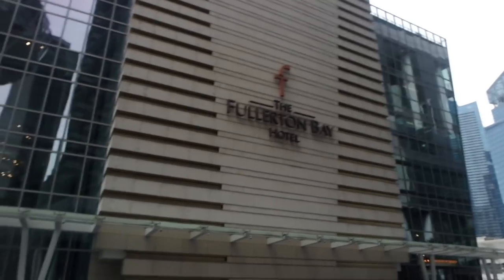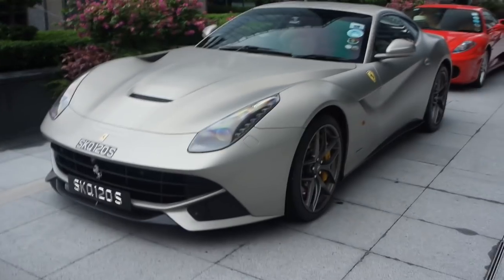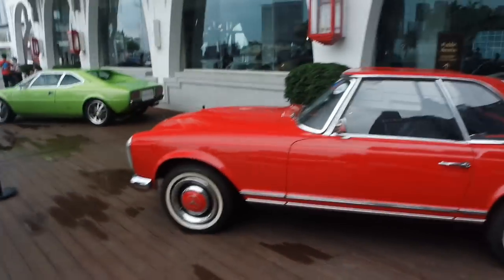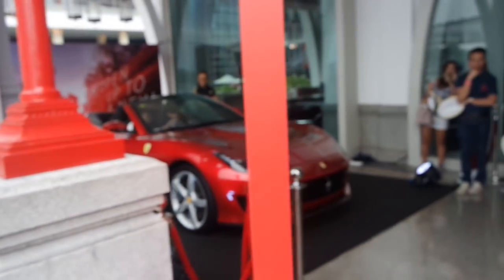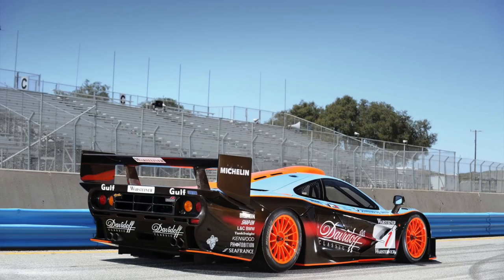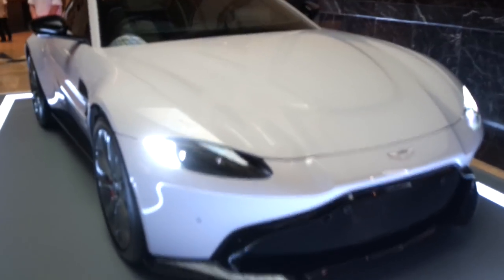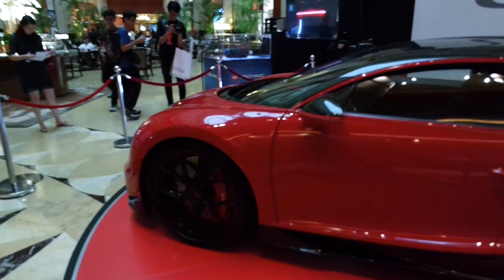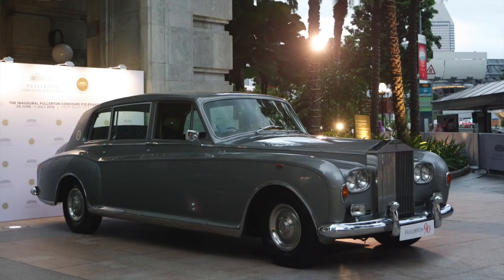Atas Car Spotting at Fullerton's Concours D'Elegance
We went to check out the car scene at the inaugural Fullerton Concourse D'Elegance held at the heart of Singapore's Fullerton Bay Hotel and Fullerton Hotel from the likes of the BMW Isetta to a Bugatti Chiron Sport!